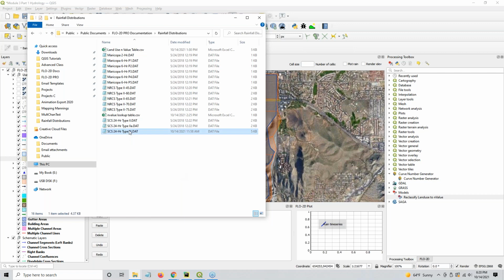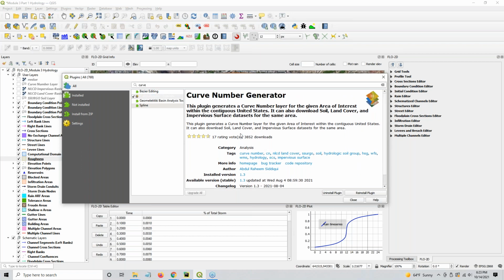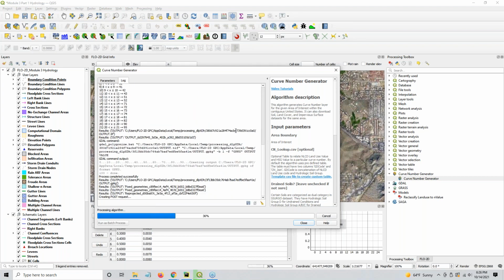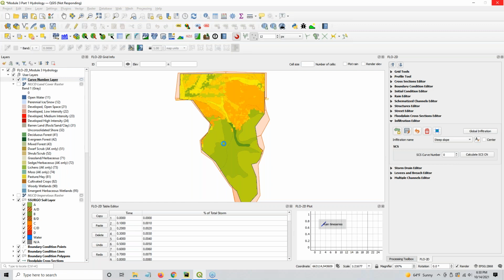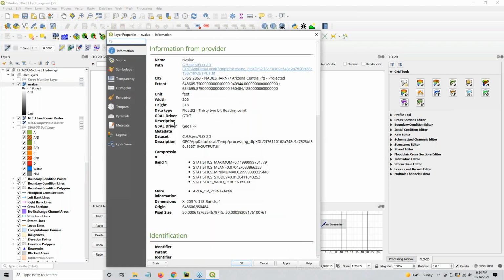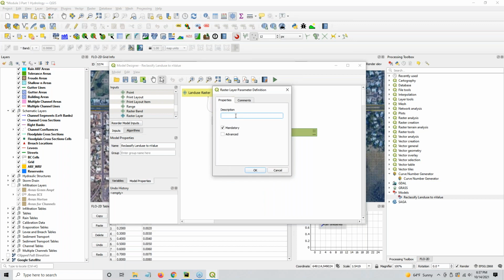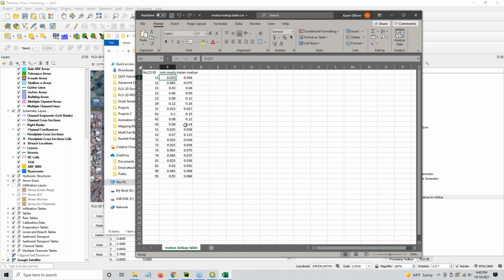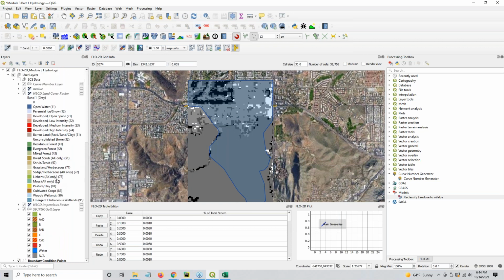New Rainfall Runoff Calculators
This video shows 3 new ideas for modeling Rainfall Runoff.  1.   How to build your own rainfall distribution curve and import it into a FLO-2D Project.  2.  How to use the Curve Number Generator plugin to build a polygon shapefile with CN data.  3.  How to convert a Land Use raster into an n value raster.